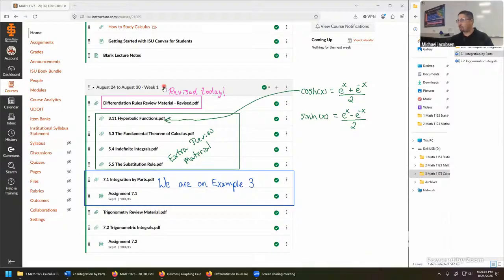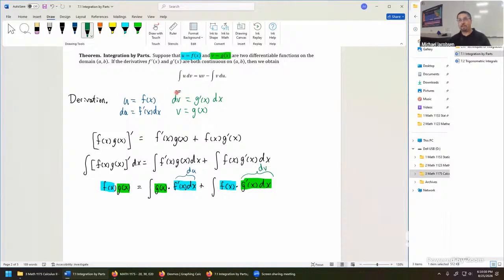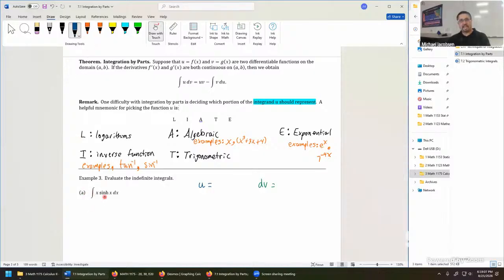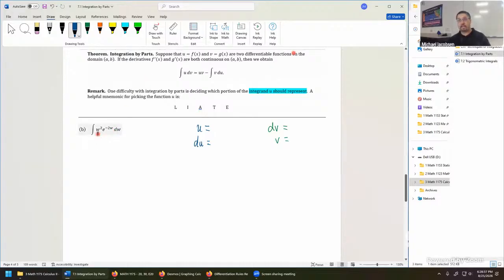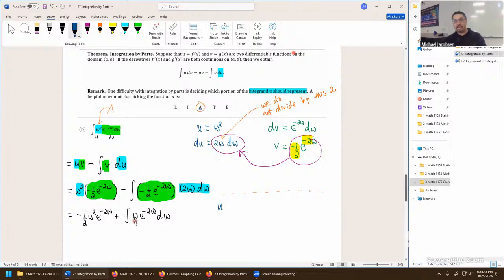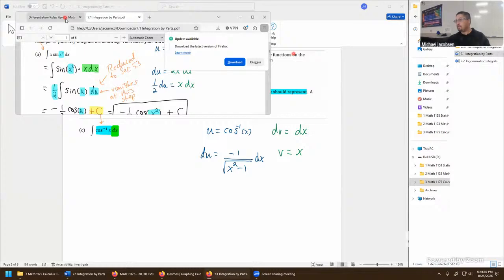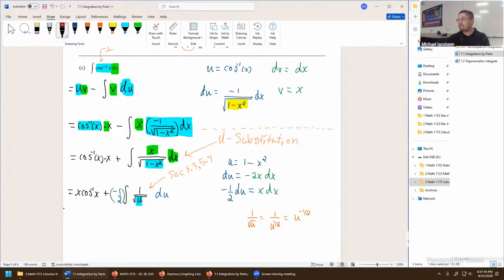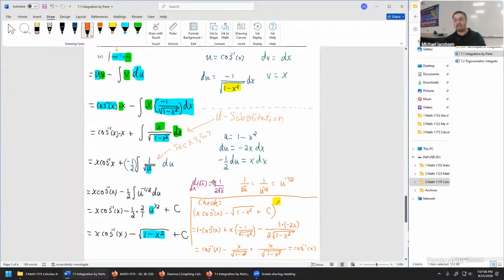Math 1175 - 25 August 2026 - Section 7.1